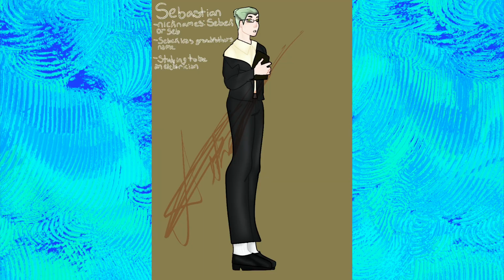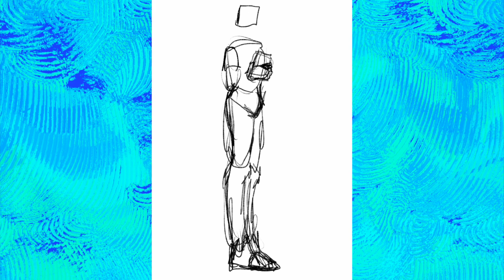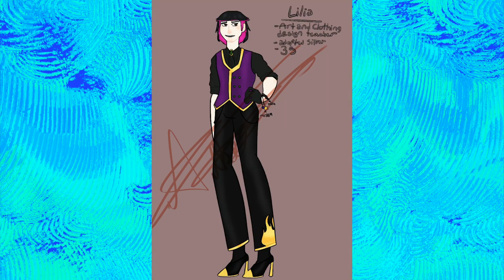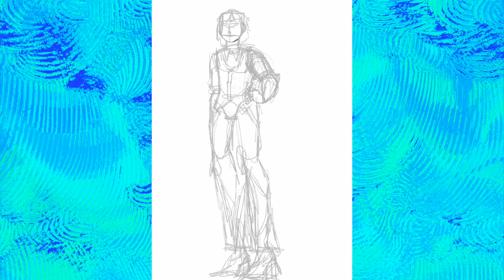Redesigning the characters of Twisted Wonderland!! I’M BACK!!!